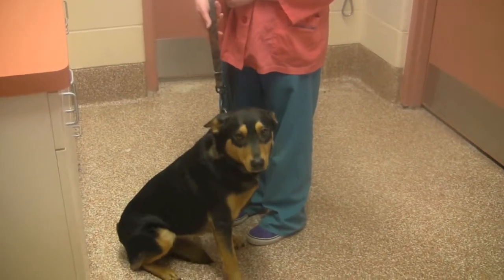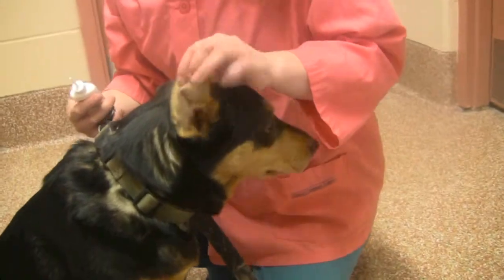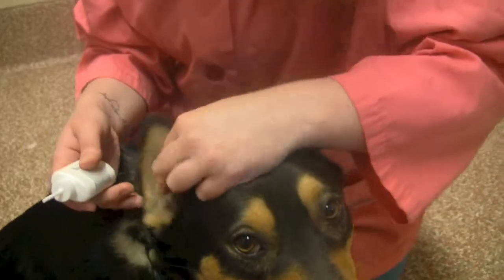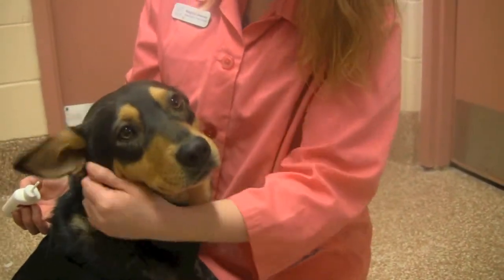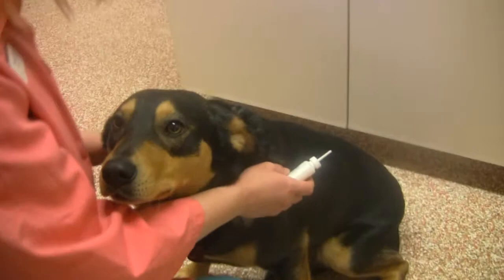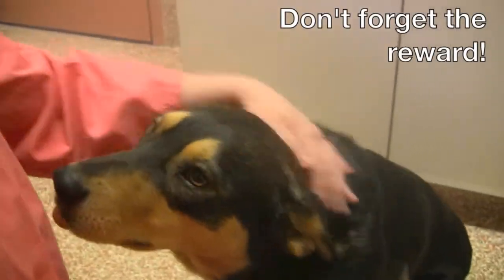Dogs: Giving Ear Medication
Meghan and Dana demonstrate how to give ear medication to dogs.